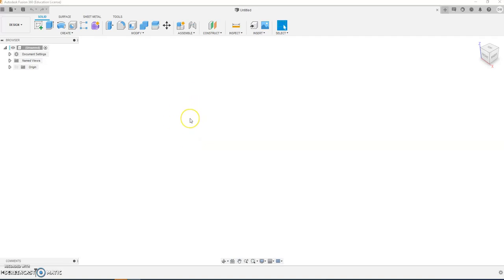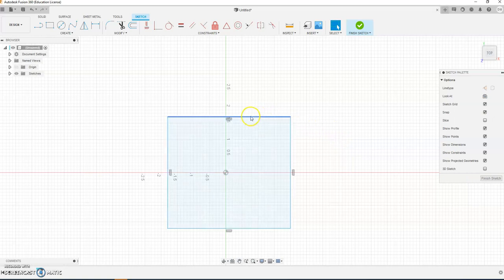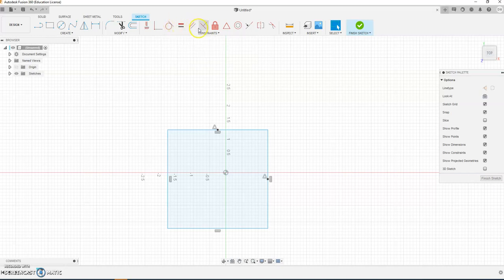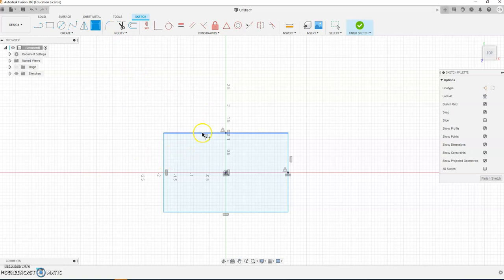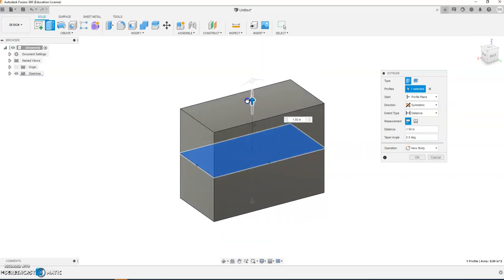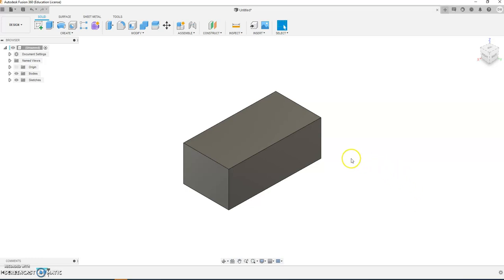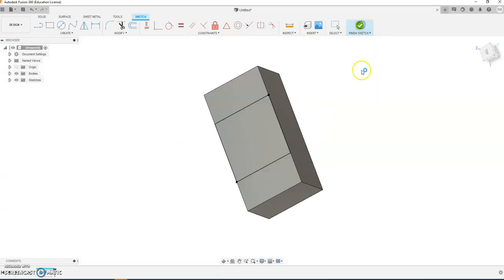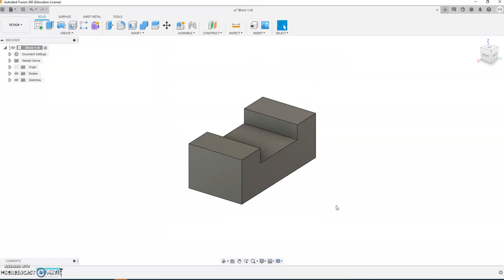Fusion Block 1